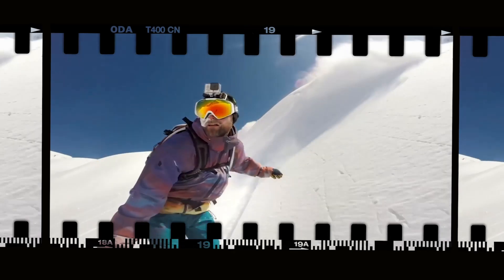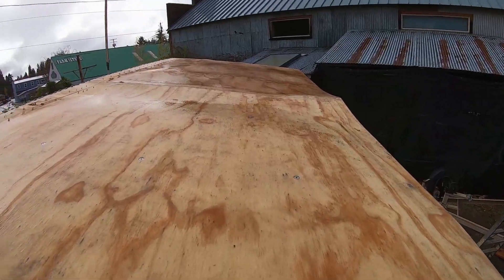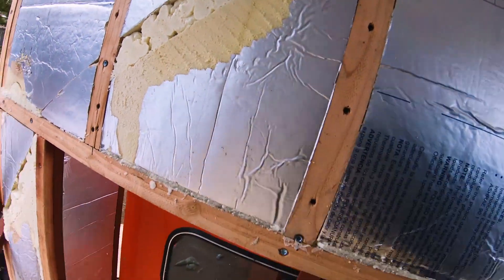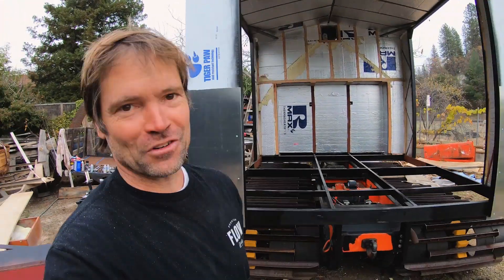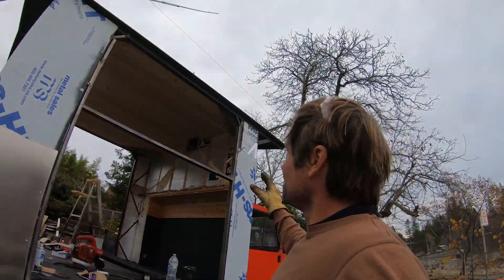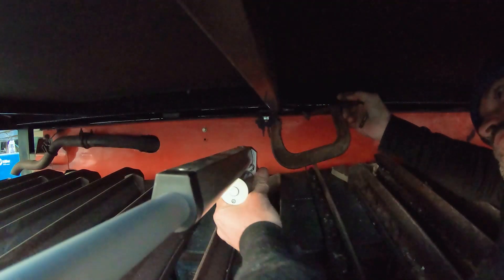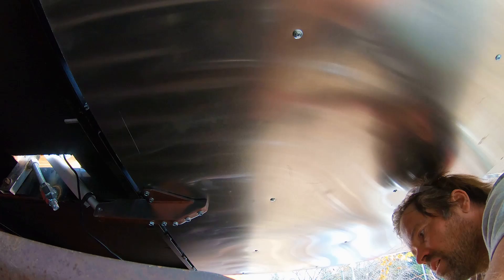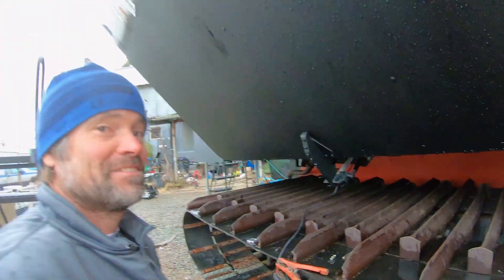Battling the Hydraulic System | BeerCat Ep. 2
Join pro-snowboarder and DIY master Mike Basich as he takes on his newest project with 10 Barrel Brewing: The BeerCat.
In this episode, Mike battles the hydraulic system that brings the doors down to create the platforms for the mobile bar.

For more information on how you can get Outside TV in your home be sure to visit our

Have your own adventure video you want to share with the world? Submit it to Campfire for a chance to win awesome prizes every month!